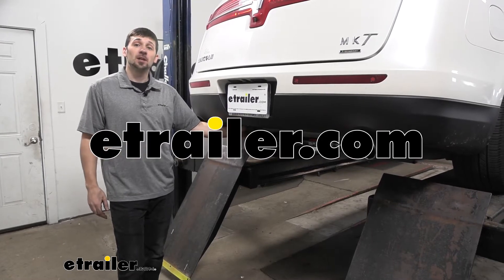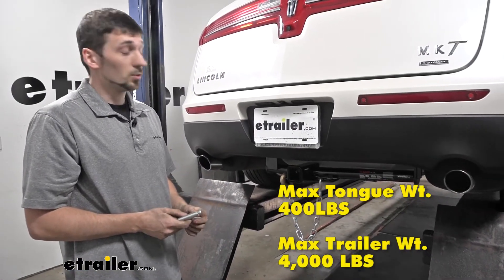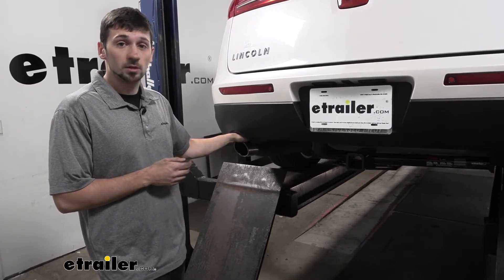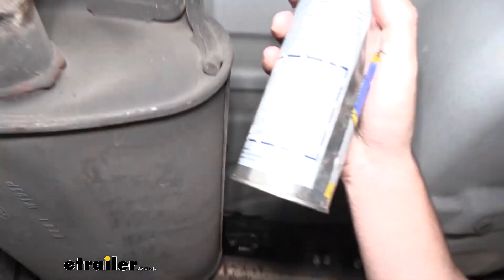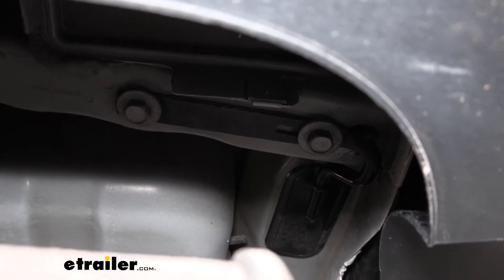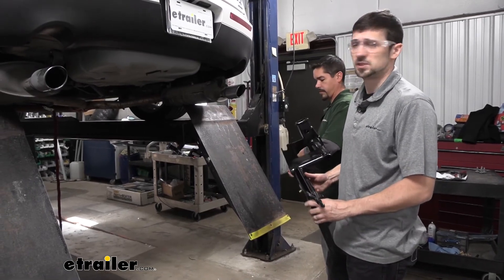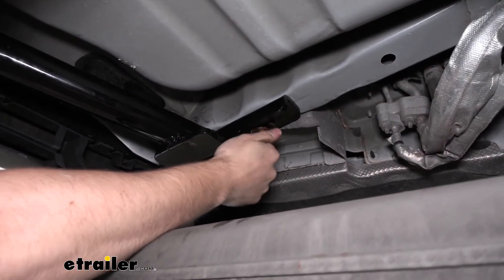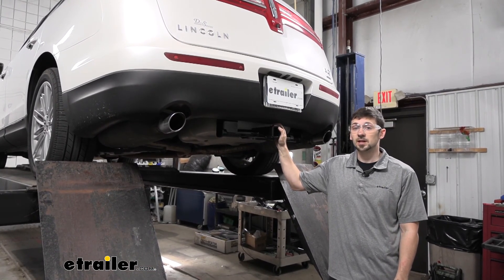etrailer | Setting up the Curt Trailer Hitch Receiver on your 2016 Lincoln MKT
Conner:                                                Hey guys, Conner here at etrailer.com. And today we're going to be taking a look at the Curt custom class three trailer hitch for our 2016 Lincoln MKT. As we can see here with our Curt class three trailer hitch, we are able to see both the receiver tube and the crossbar from behind the vehicle. However, the Curt hitch has a really nice finish, so it's not going to take away too much from the look of the vehicle. And as we can see here, also, the receiver tube portion is recessed behind the bumper here a few inches. So it's not going to create any issues with our bike racks, cargo carriers, or any other things we want to do with the hitch.Now, in addition to bike racks and cargo carriers, we can also use our Curt class three hitch to tow small to light, medium duty trailers.

As we can see here, we have a hitch pin hole on the side, which it takes a five inch diameter hitch pin, but we also have two large safety chain loops here. These safety chain loops will accept the smaller S type hooks, as we can see here, as well as the larger clevis hook.Now the Curt class three hitch is rated for 4,000 pounds of gross trailer weight. And it's also rated for 400 pounds of tongue weight. We also want to take a look here at the sticker. We can see with the Curt class three hitch is rated for weight distribution system as well.

So we will be able to implement one of those systems.Now I'd like to give you a few measurements that are going to help with choosing your hitch mounted accessories. If we measure from the ground to the top inside edge of the receiver tube opening, we're going to get around 13 and a half inches. Now, this is going to be useful when we're picking out our ball mount. The next measurement we're going to take is from the center of the hitch pin hole to the outer edge of the bumper. And for that, we're going to get around seven and a half inches.

This is going to be helpful when choosing hitch mounted accessories, such as cargo carriers and bike racks so that we make sure we have clearance when they're folded up.The Curt trailer hitch here for our Lincoln MKT is going to be pretty easy to install. There's no cutting or drilling required whatsoever. The only thing you're going to need are some basic tools, 18 and 19 millimeter sockets in particular. And if you also have a close friend nearby that'll give you an extra set of hands, that'll be very helpful as well.Let's jump right into today's install and show you how it's done. To start our install today we're going to come to our back of our vehicle here.

And the first step is going to be to lower the exhaust. Now, we have to lower the exhaust cause this is going to allow us to position our hitch. So the first thing we're going to want to do is we're going to take a jack stand, or we can take a ratchet strap, which we have on hand here, and we're going to place these just wherever we can to support the hitch here. I'm going to use the two holes in the rear control arms here.So we're going to put those in there and we're just going to tighten our ratchet strap up here a little bit. That way it can support the exhaust once we remove the isolators in the next step. The next step we're going to need to do is remove the four rubber isolators from the vehicle. As we can see here, we have two at the rear right behind the axle. Then we also have two more here, right behind the rear bumper fascia.Now to make these a little bit easier to remove, we can go ahead and take our general purpose lubricant right here and give those a good setup. Great. We're going to do this on both sides. We can go ahead and take an exhaust hanger removal tool, or we can just use a pry bar we have laying around. What we're going to do is we're going to wedge that here in between the hanger. We should be able to use that to pop our isolator loose. There we have one free.Now our rear isolator here is going to give us a little bit of trouble to remove because we just don't have a lot of space to work with here. So we're going to, again, to take our pry tool in here. And as we're prying back, we're going to go ahead and grab our isolator up here and just work it off a little bit. This is going to help us remove it.Now, once we have all the isolators removed, that's going to go ahead and free up some slack in our exhaust here so we can get to these exhaust hanger brackets that are on the backside of t